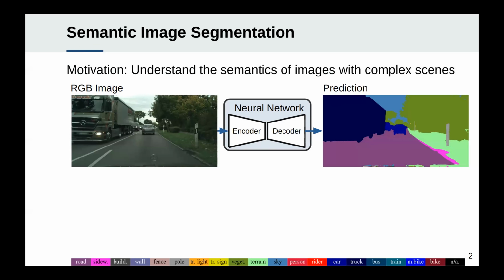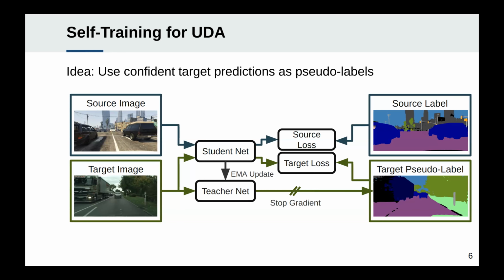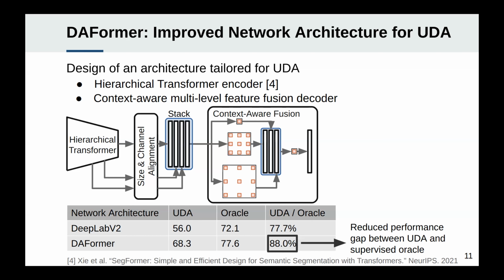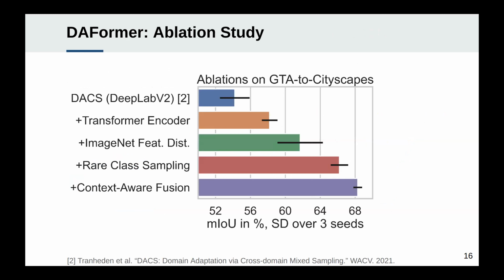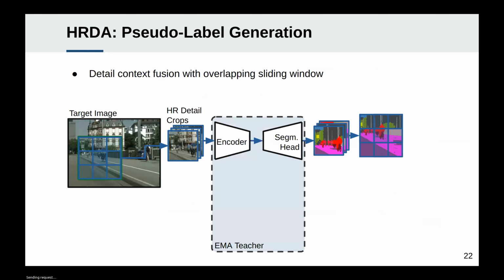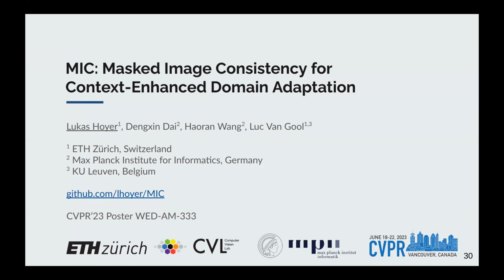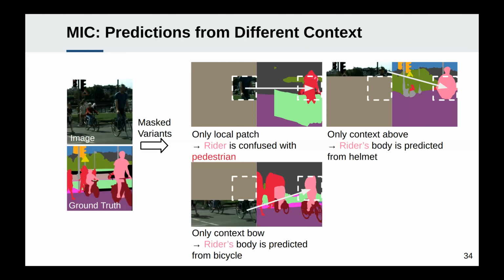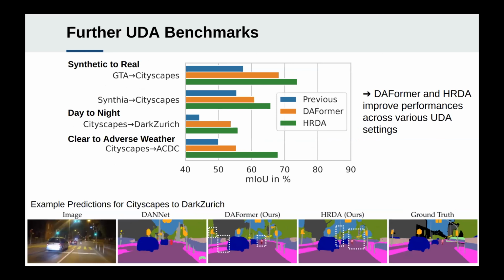Improving Network Architectures & Training for Semantic Segmentation - Lukas Hoyer CVPR SDAS 2023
As acquiring pixel-wise annotations of real-world images for semantic segmentation is costly, a model can instead be trained with more accessible synthetic data and adapted to real images without requiring their annotations. This process is studied in unsupervised domain adaptation. Most research in these areas focused on the design of adaptation strategies to overcome the problem of the domain gap.

Lukas Hoyer’s talk focuses on the influence of secondary factors on the overall success of domain adaptation, such as network architecture, general training strategies, image resolution, crop size, and image masking.